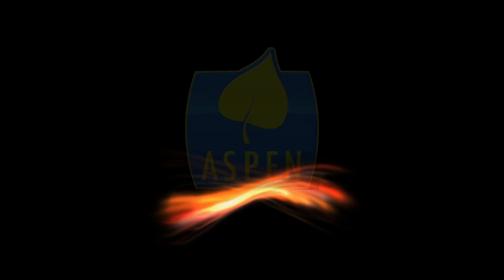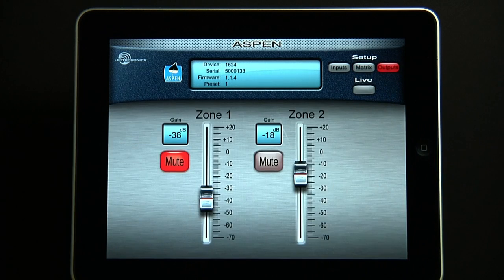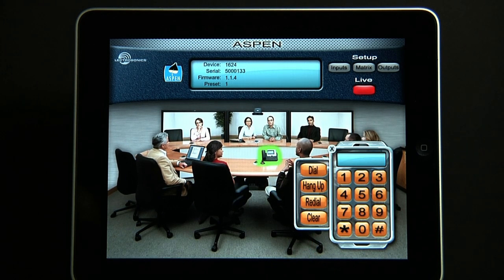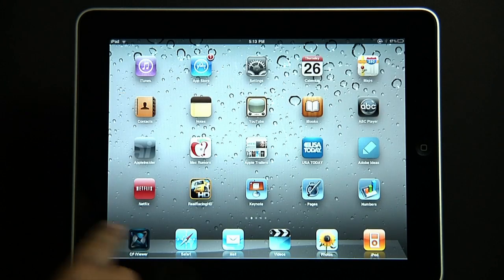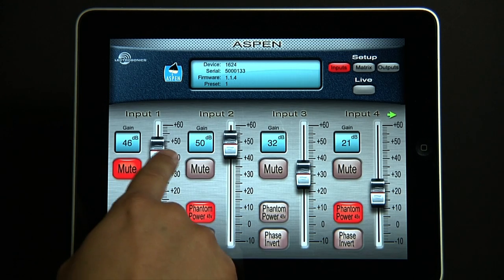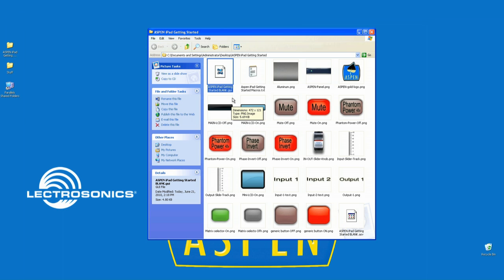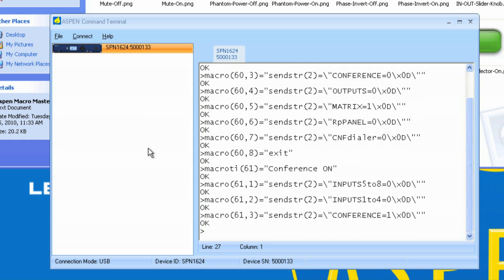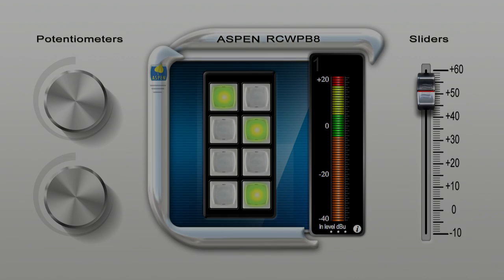#1 iPad Developer's Kit for Lectrosonics Aspen Audio Processors: Introduction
Instructional Video #1 of 15 for the Lectrosonics Aspen iPad Developer's Kit: Introduction to iPad for Aspen. The developer's kit for the Apple iPad allows it to be used as a wireless control interface for the Aspen Series of DSP matrix mixing processors. The developer's kit consists of a library of faders, knobs, meters, and other on-screen objects used for the creation of custom interface designs using Command Fusion's iViewer software. Aspen users with a custom-designed interface on the iPad can update any system parameter wirelessly using the touch screen while receiving real-time feedback as to the system's status.